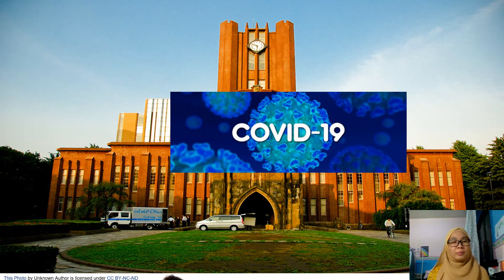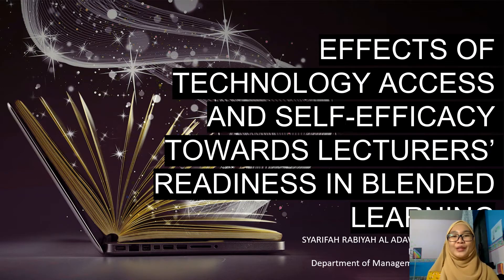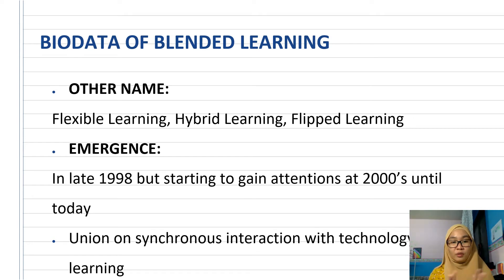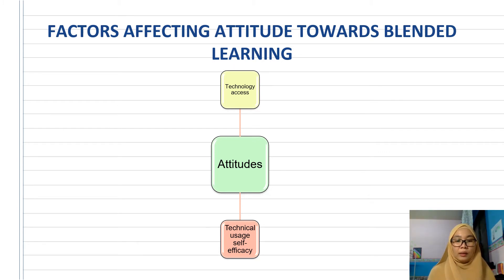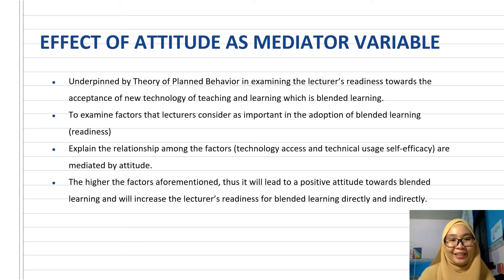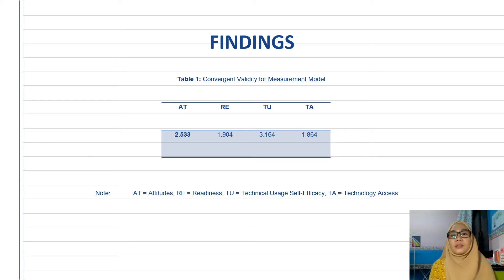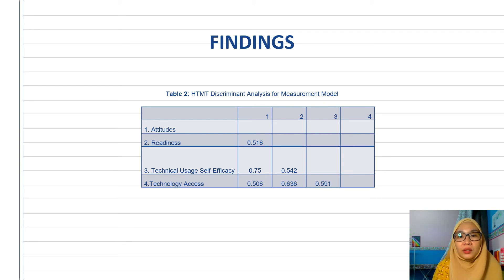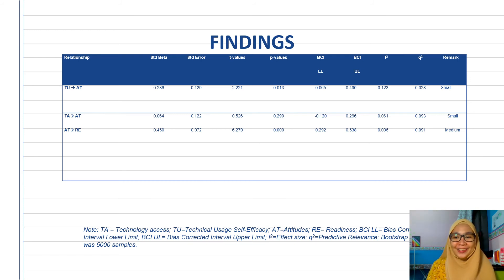Effects of Technology Access and Self Efficacy towards Lecturer's Attitudes in Blended Learning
Presenter: Syarifah Rabiyah Al Adawiah
Institution: UTM SPACE, Malaysia
Presentation Slides:
Title: Effects of Technology Access and Self-Efficacy towards Lecturer's Attitudes in Blended Learning